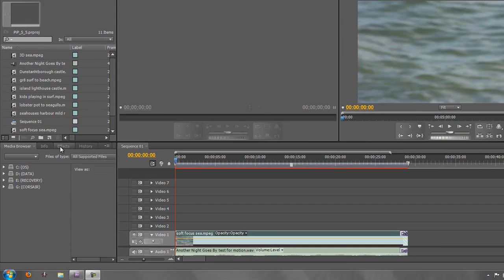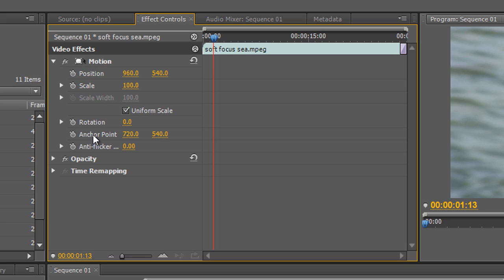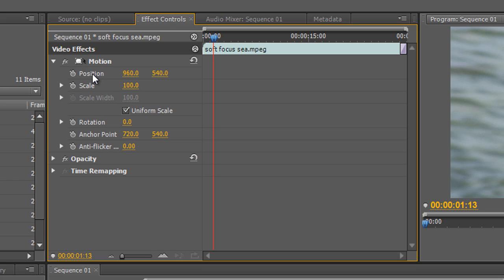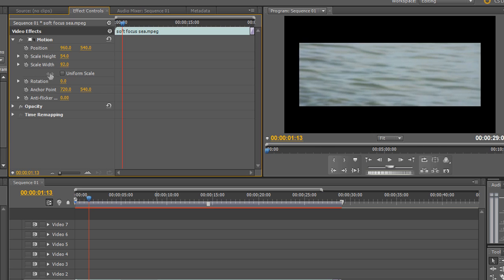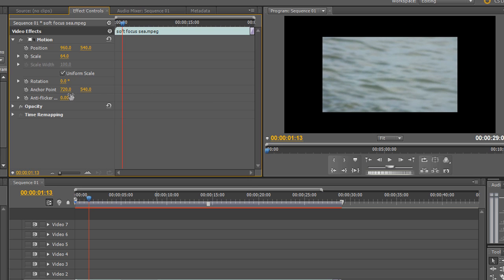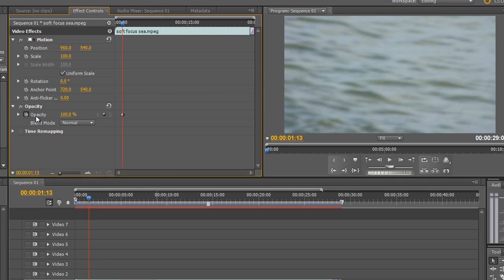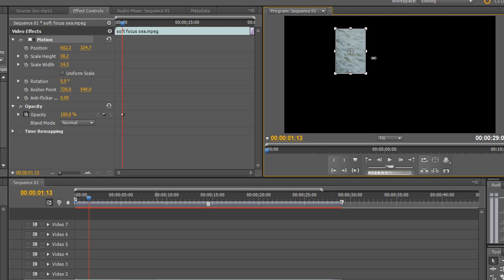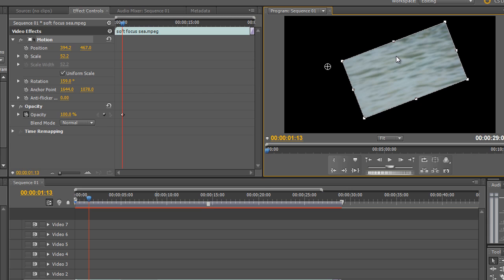Understanding Transform Effects in Premiere Pro: Part 1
Transforms are effects that are automatically applied to any asset you place in your timeline. Knowing what your transforms are and how to change them will give you a series of tools to improve your presentation and make a more dynamic product. For example, knowing how to re-scale a picture or change the opacity or position of an item to get better results.

In this first tutorial on transforms, Andrew Devis shows how to find your transforms and how to manipulate them both as hot-text and with handles in the program monitor.

The second part to this tutorial will show how to animate transforms to get Picture in Picture results.